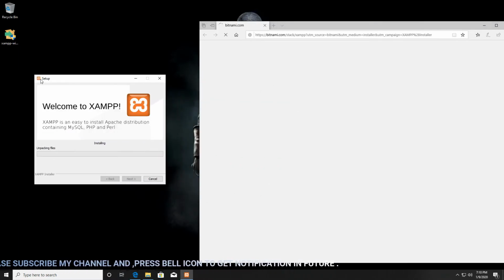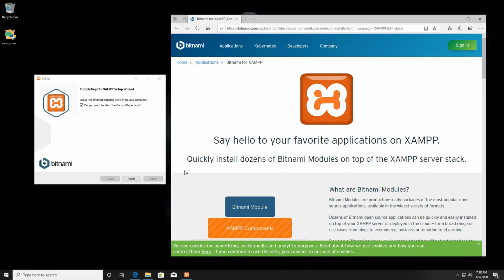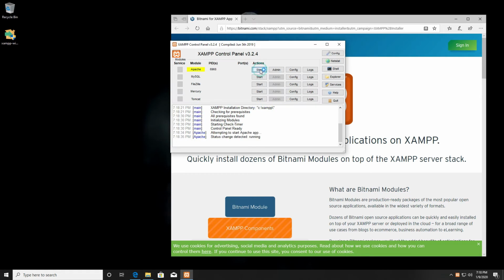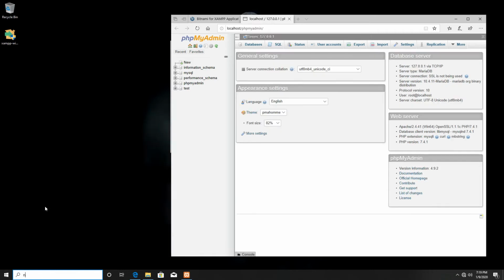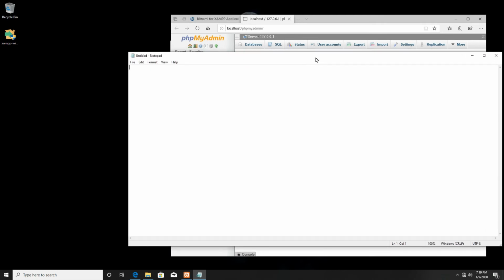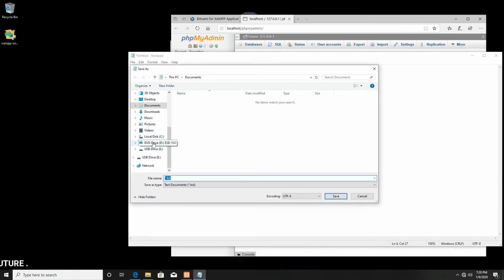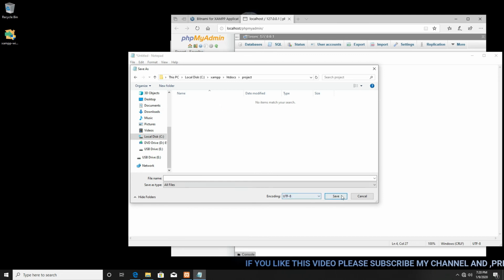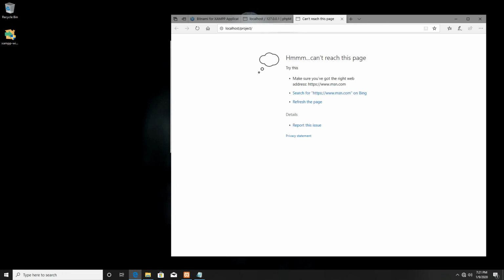xampp Installation of XAMPP for php and For MySQL Server #01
In this video we will see how to install the xampp for windows 10
here we install xampp with the example to understand the how the xampp work with php .
                           For saving the php file in the formate of (filename .php )by this formate we can save the php file in xampp folder " htdoc " in this folder we can save file .
If you want to Downloade xampp then go link